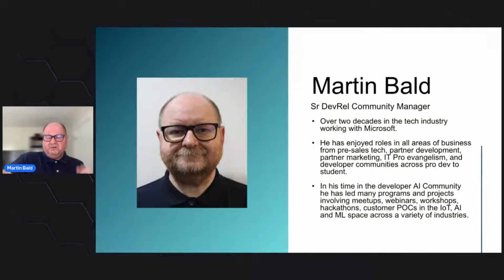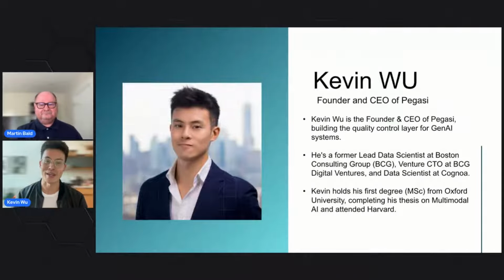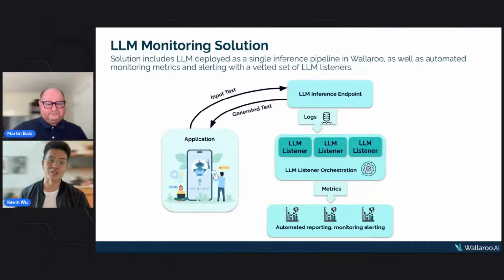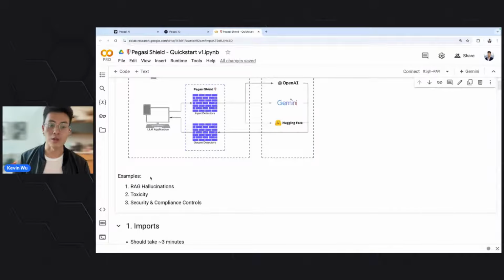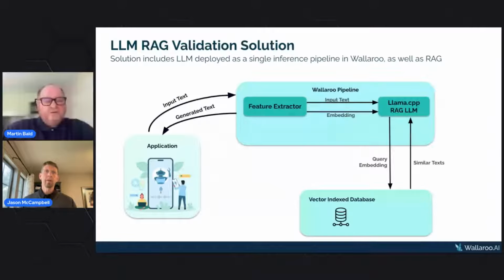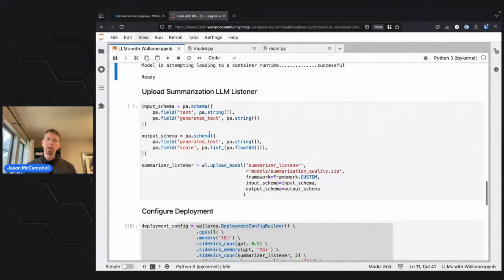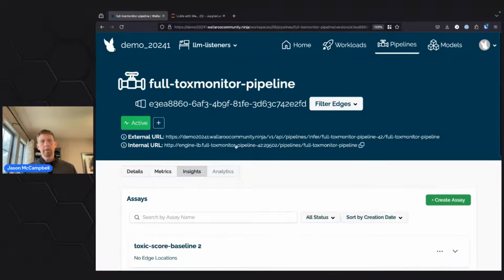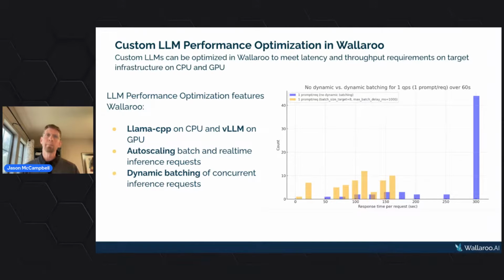Building Custom LLMs for Production Inference Endpoints - Wallaroo.ai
In this session we will dive into the details for how to build, deploy, and optimize custom Large Language Models (LLMs) for production inference environments

This session will cover the key steps for Custom LLMs (LLama), focusing on:

-   Why custom LLM's?
-   Inference Performance Optimization
-   Harmful language Detection

[eventID:23965]